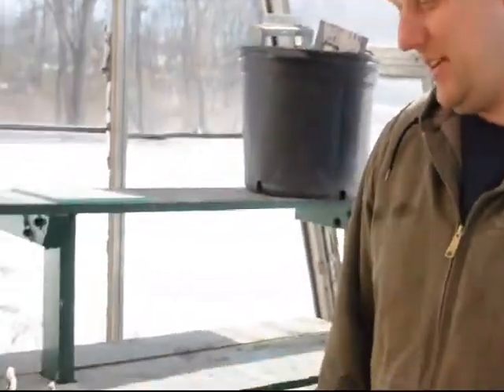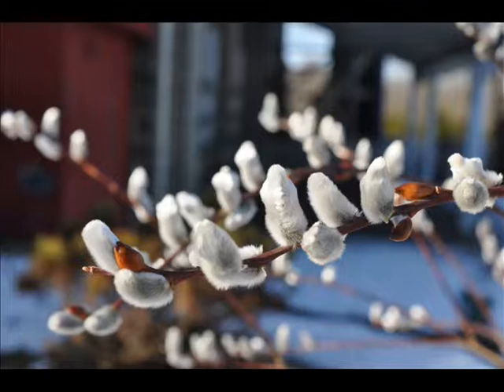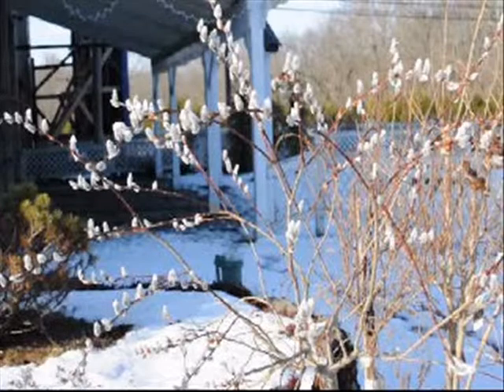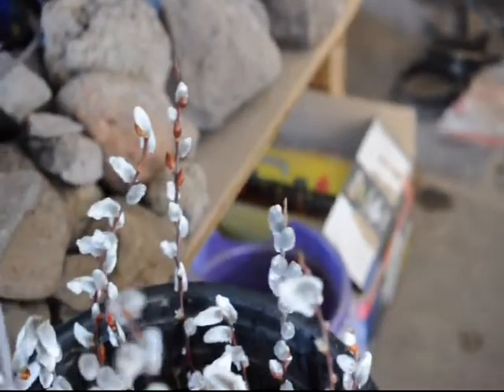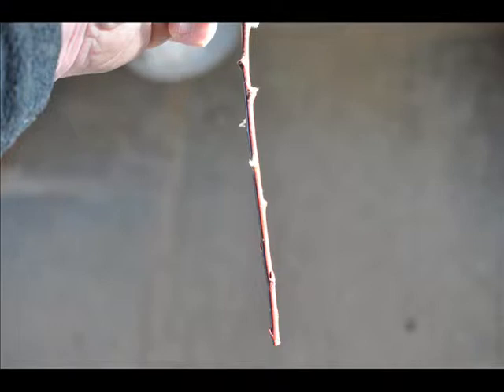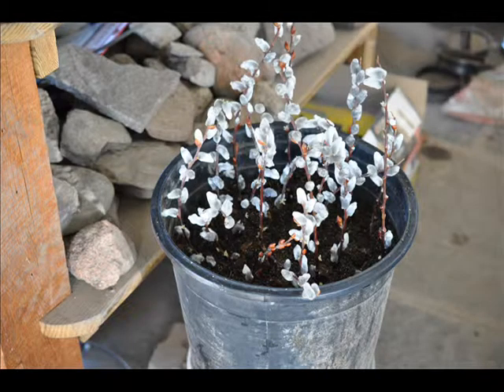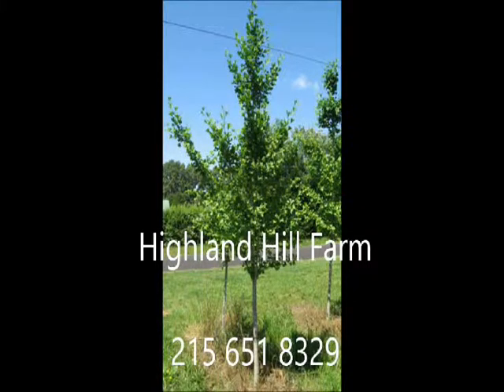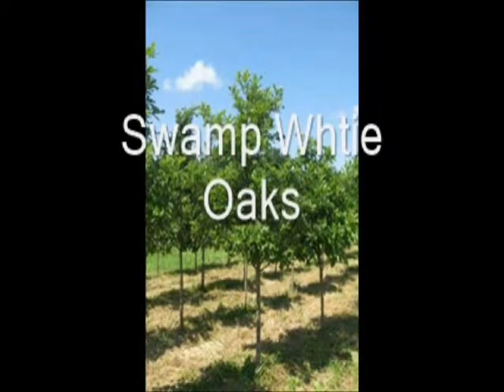Growing Pussy Willows